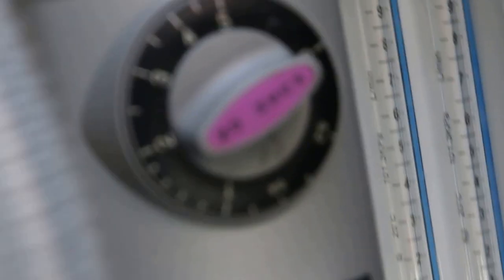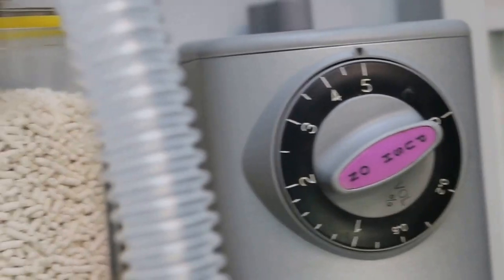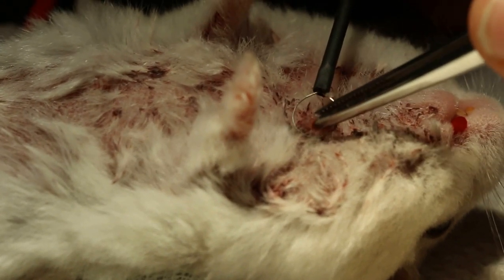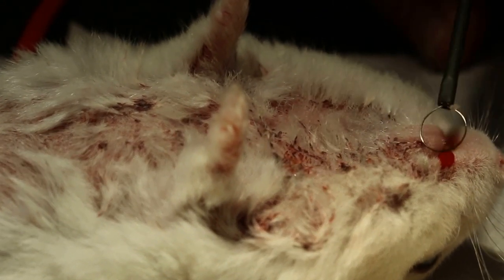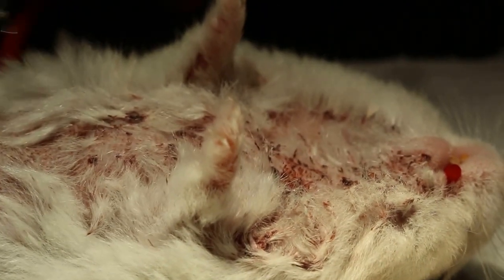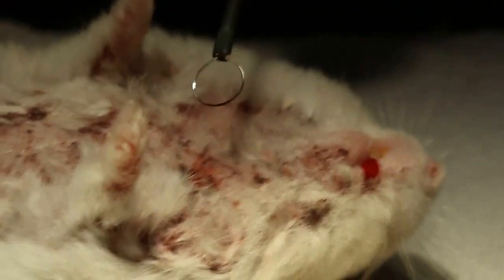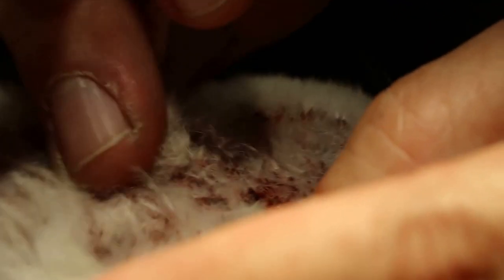Electro-excision of two tumours in a hamster Pt 2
Surgery must be quick, I taught Judy, my vet assistant as the hamster may die from handling stress. The hamster is too fat and still has not waken up from the gas anaesthesia. .